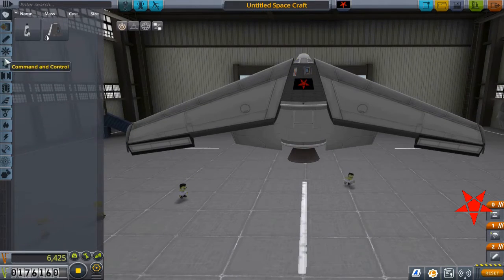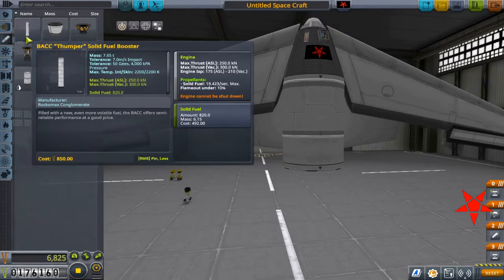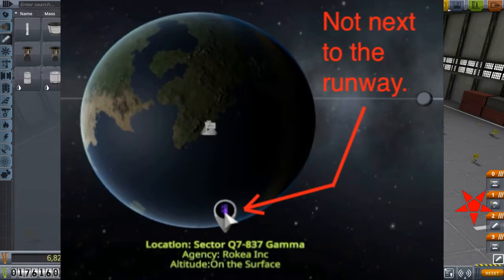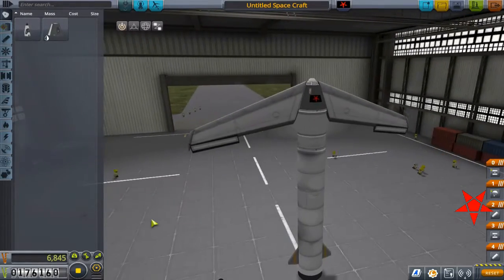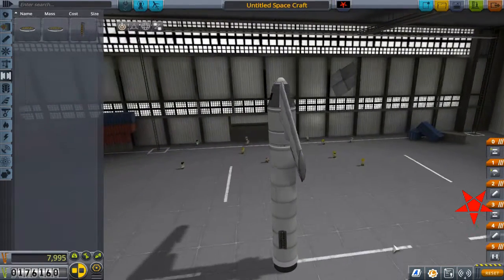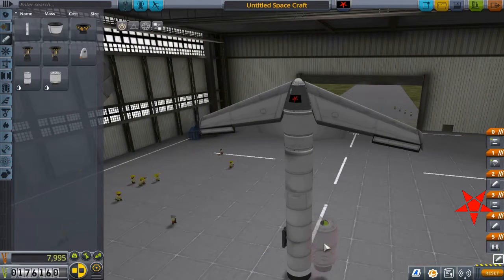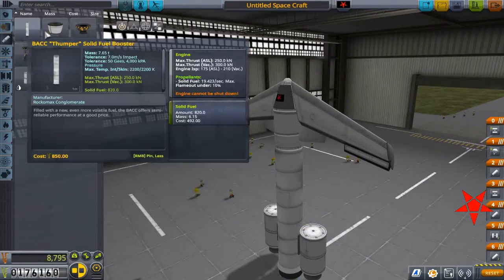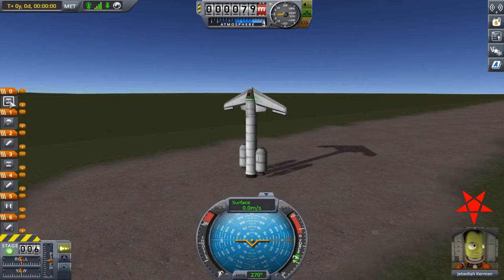KSP Aviation: Survey of Sector Q7-837 (related crash tests)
EP 000038

This week we attempt to fly halfway around Kerban (more like a 1/4…sorta). Unfortunately issues with the center of mass kept Jeb and I from doing much else besides back flips.

Still, I like to think we’re doing better than Boeing.